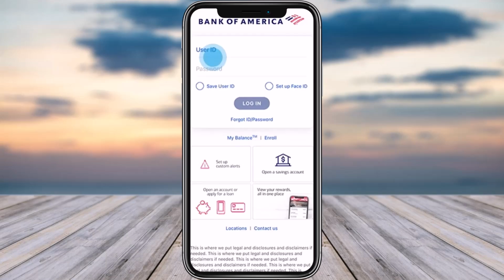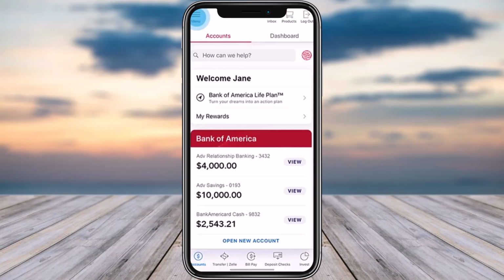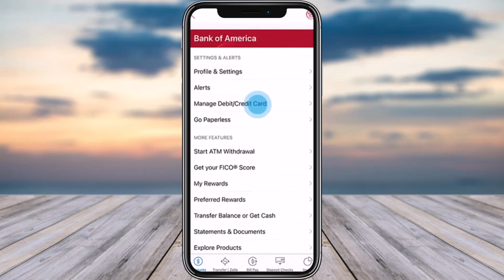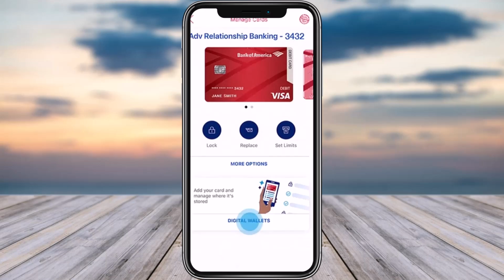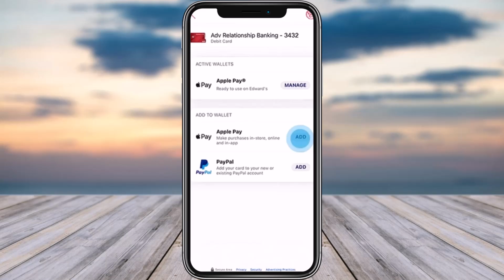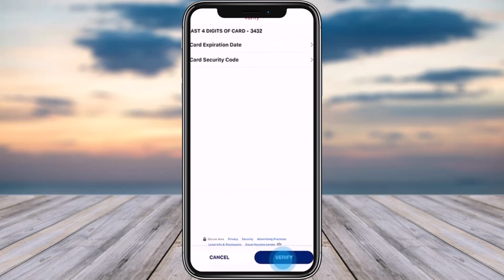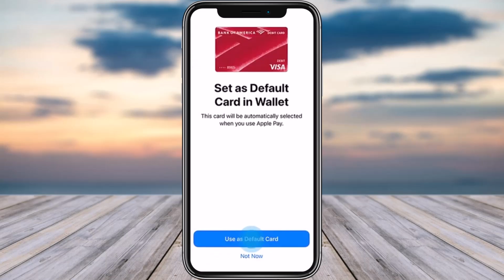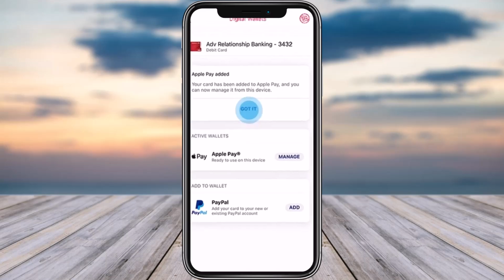How To Add Card to Digital Wallet of Bank of America !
Welcome back to another video, everyone! Today, we're going to walk you through the steps to add a card to your digital wallet on the Bank of America app. Whether you’re setting up Apple Pay or PayPal, we’ve got you covered. Now, without any further delay, let’s get started!

Steps to Add a Card to Bank of America's Digital Wallet:

Open the Bank of America App: Start by launching the Bank of America app on your mobile device. Enter your user ID and password, then tap on "Login."

Navigate to the Menu: Once logged in, you’ll see the home screen displaying your account information. Tap on the menu icon located at the top left corner of the screen.

Select Manage Debit/Credit Card: In the menu, scroll down and tap on "Manage Debit/Credit Card."

Access Digital Wallet Options: In this section, you’ll find your card displayed on top. Underneath, you’ll see the "Digital Wallets" option. Tap on it.

Choose Your Wallet: You’ll have the option to add your card to Apple Pay or PayPal. For this tutorial, we’ll go with Apple Pay. Tap on "Add" next to Apple Pay.

Verify Your Card Information: Enter the last four digits of your card, the card's expiration date, and the security code. Once done, tap on "Verify."

Set as Default Card: After verification, you’ll be prompted to set this card as your default payment method in Apple Pay. Tap on "Set as Default Card."

Manage Your Card: You can also manage your card settings by tapping on "Manage" next to Apple Pay.

That’s it! You’ve successfully added your Bank of America card to your digital wallet.

Additional Tips:

Make sure to verify all details accurately to avoid any issues during the setup.
You can manage your digital wallet preferences at any time through the app.